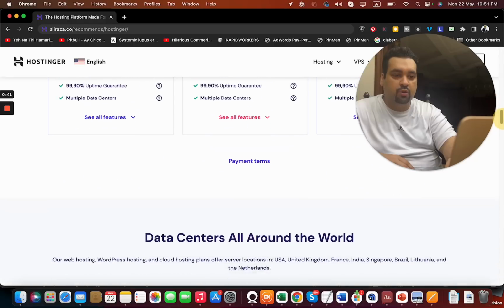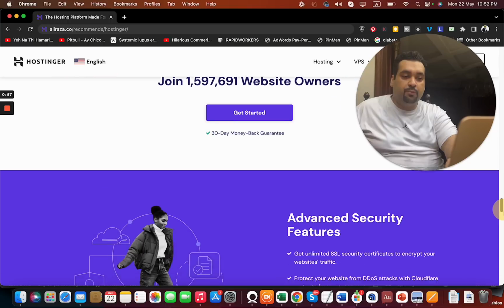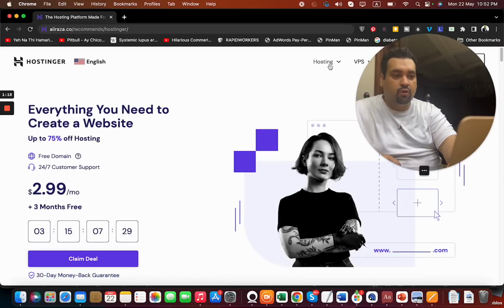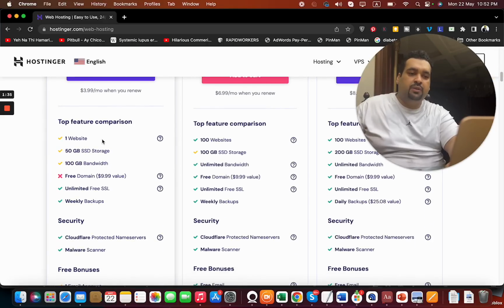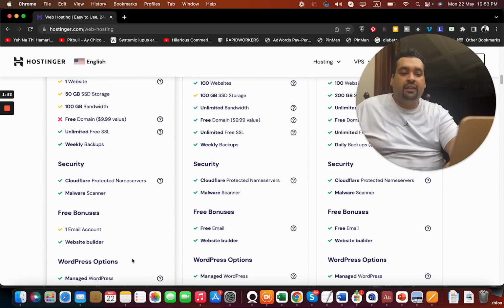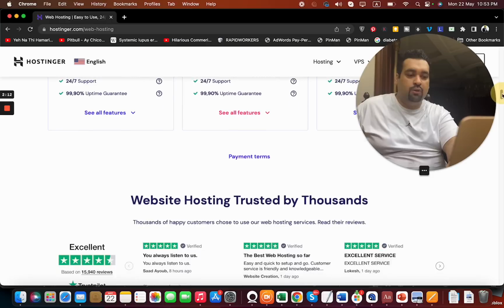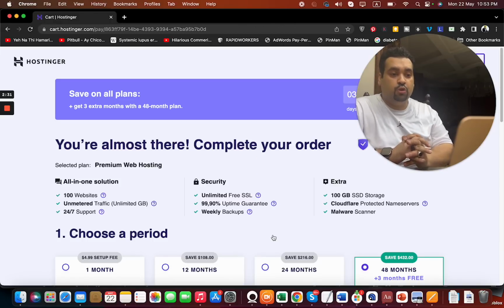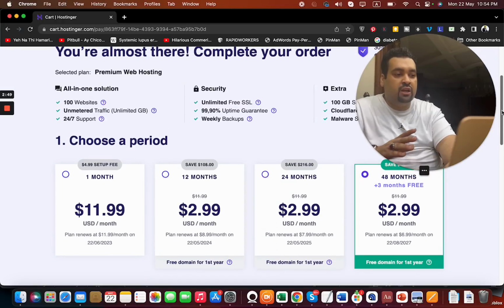✅ 👉 Latest Hostinger Coupon Code @ 91% OFF | Hostinger Discount Code 2024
ALIRAZAMARKETING
HI10

"Latest Hostinger Coupon Code: Unlock Great Savings on Web Hosting"

Welcome to [Your Channel Name], your trusted source for the latest discounts and coupon codes in the digital realm. In this video, we bring you the most up-to-date and exclusive Hostinger coupon code, allowing you to unlock incredible savings on web hosting services. Whether you're a seasoned website owner or just starting your online journey, this coupon code will help you get the most bang for your buck.

🎁 Chapter 1: Introduction to Hostinger and its Hosting Services

Brief overview of Hostinger as a leading web hosting provider.
Highlights of the hosting services offered, including shared hosting, cloud hosting, VPS hosting, and more.
Benefits of choosing Hostinger for your web hosting needs, such as reliable performance, excellent customer support, and competitive pricing.
💰 Chapter 2: Exclusive Hostinger Coupon Code Details

Introducing the latest exclusive coupon code for Hostinger.
Revealing the discount percentage or specific offer associated with the coupon code.
📝 Chapter 3: How to Apply the Hostinger Coupon Code

Step-by-step instructions on how to apply the coupon code during the purchasing process.
Walkthrough of the Hostinger website's checkout page and the designated field for entering the coupon code.
Tips and tricks to ensure a smooth and successful application of the coupon code for maximum savings.
🏆 Chapter 4: Showcase of Hostinger's Hosting Plans and Features

In-depth exploration of Hostinger's various hosting plans and their unique features.
Comparison of different hosting options to help viewers make an informed decision based on their specific needs.
Highlighting the advantages of Hostinger's hosting services, such as high-performance servers, easy-to-use control panel, and robust security measures.
🔒 Chapter 5: Hostinger's Money-Back Guarantee and Customer Support

Discussing Hostinger's money-back guarantee policy to provide viewers with peace of mind.
Overview of Hostinger's customer support options, including live chat, ticket system, and knowledge base.
Sharing real-life experiences and testimonials from Hostinger customers who have benefited from the company's support.
💡 Chapter 6: Additional Hostinger Features and Add-ons

Introduction to additional features and add-ons offered by Hostinger, such as domain registration, SSL certificates, and website builders.
Demonstrating the value and usefulness of these features and how they can enhance your overall hosting experience.
Explaining how the coupon code can be applied to these additional services for even greater savings.
💼 Chapter 7: Success Stories and Testimonials from Hostinger Users

Showcasing success stories and testimonials from satisfied Hostinger users who have achieved online success with the platform.
Sharing insights and tips from these users on how to leverage Hostinger's hosting services effectively.
Inspiring viewers with real-life examples of individuals and businesses that have thrived using Hostinger's hosting solutions.
🌐 Chapter 8: Recommended Resources and Tools for Website Owners

Offering a list of recommended resources and tools to help website owners maximize their online presence.
Suggesting additional services and platforms that complement Hostinger's hosting solutions.
Providing valuable insights and tips for website optimization, SEO, and online marketing.
Don't miss out on this exclusive Hostinger coupon code!

Remember to visit the video description for the exact coupon code and any additional information mentioned in the video